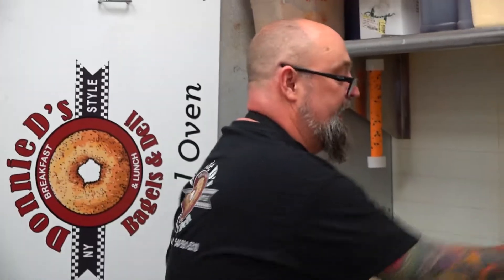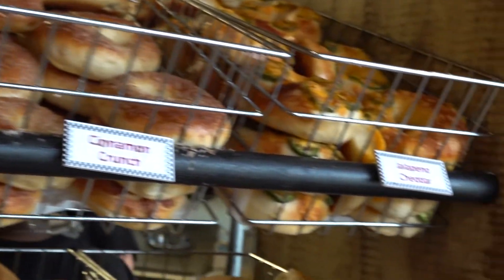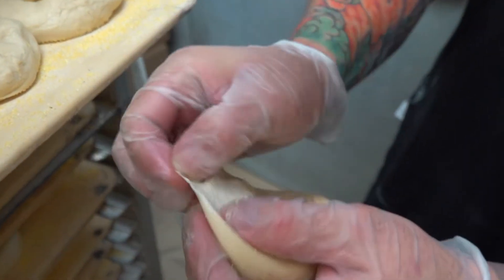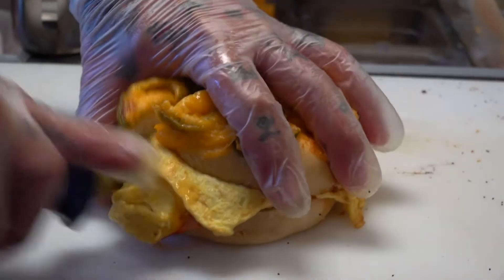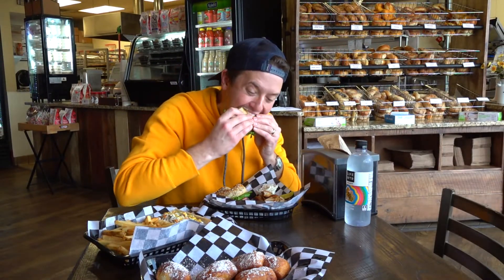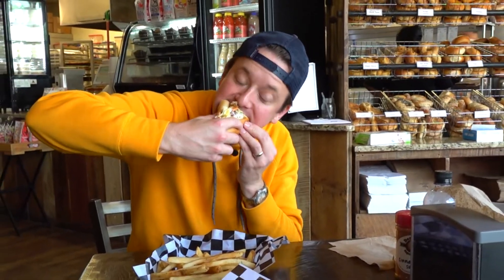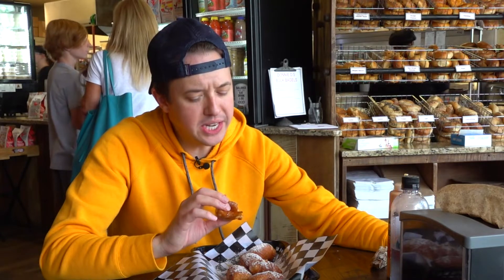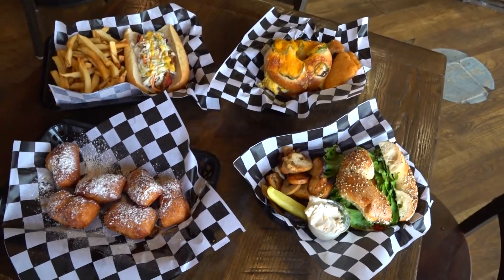Hometown Eats: Donnie D's Bagels & Deli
The worst thing about vacation is falling in love with a regional food then not finding something like it back home. For lots of people, that food is a NYC bagel. Donnie D's Bagels & Deli in Daleville, Virginia can fill that hole in your belly with a 5oz bull bagel that even Babe Ruth would come running back for seconds!

**Donnie D's now has a 2nd location: 3239 Brandon Ave SW, Roanoke, VA 24018**